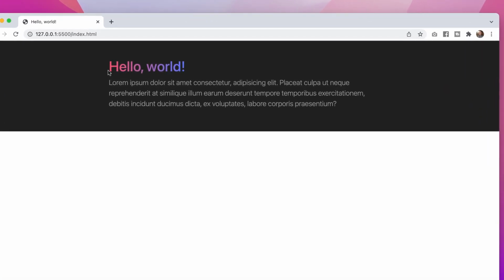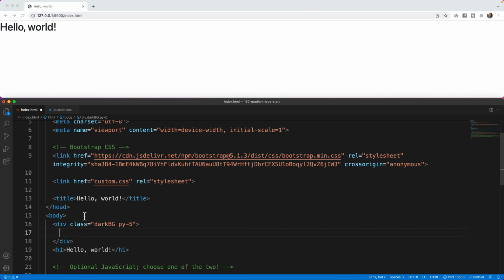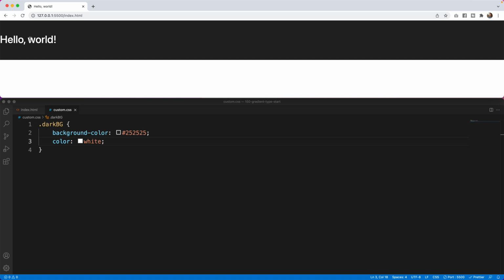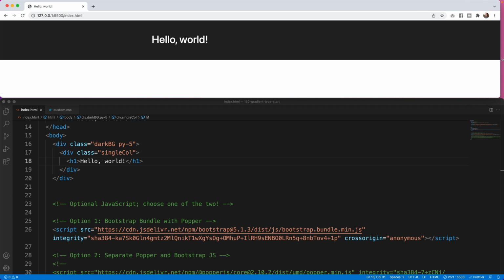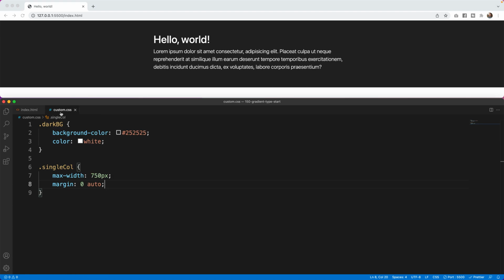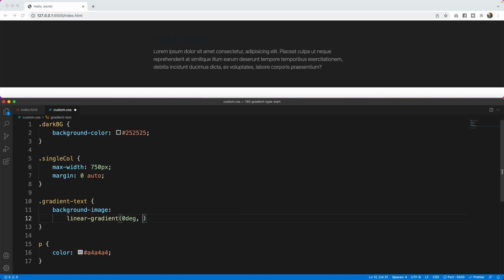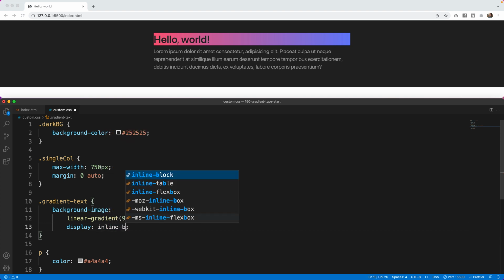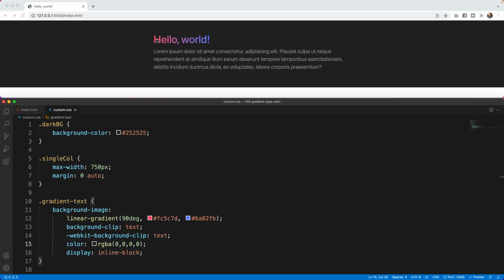Gradient Type in CSS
Gradient type made easy, in under 10 minutes.

For me, there's a right way to use gradients. And then there is a better way. The crucial step in making gradients work is for it not to be based upon the width of the DIV but rather more inline, to the length of the overall type.

Haydn